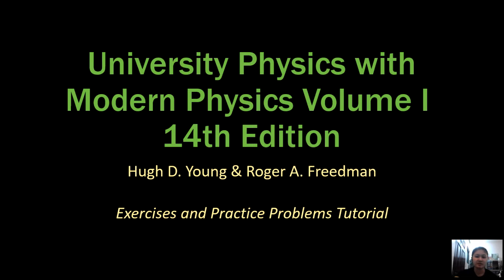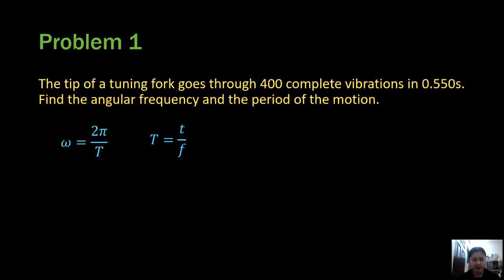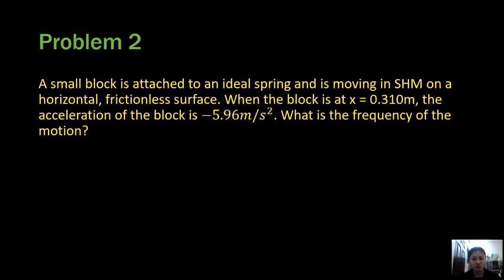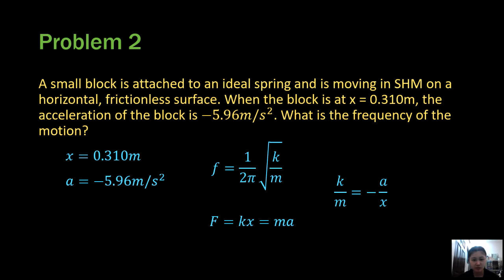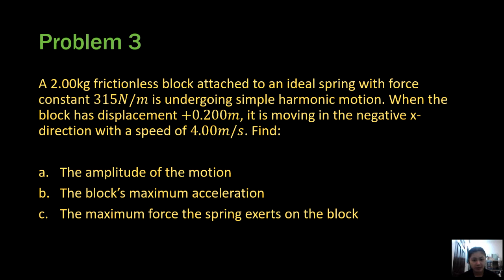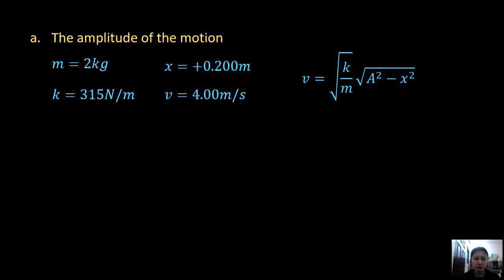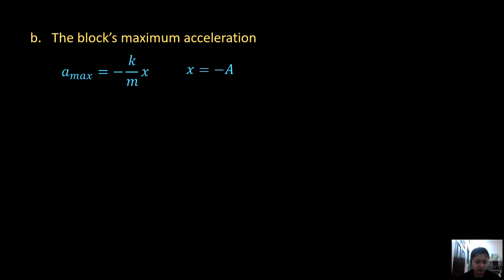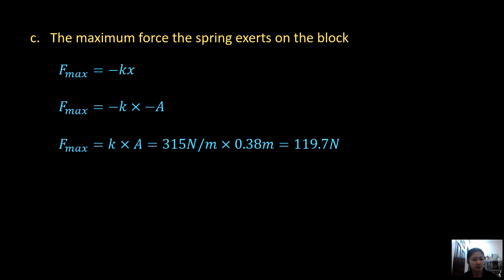ENGPHYS | Chapter 14 Periodic Motion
Three problem sets about periodic motion